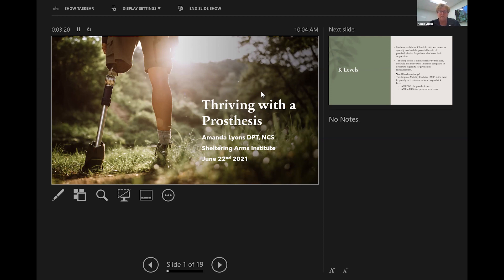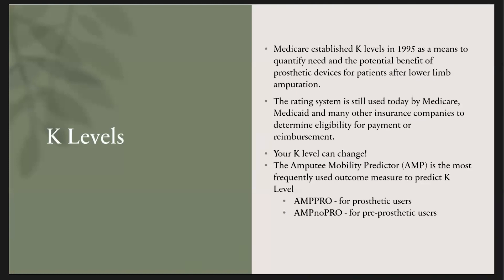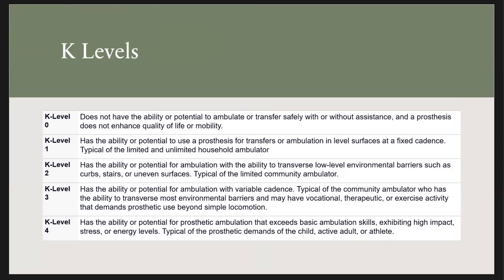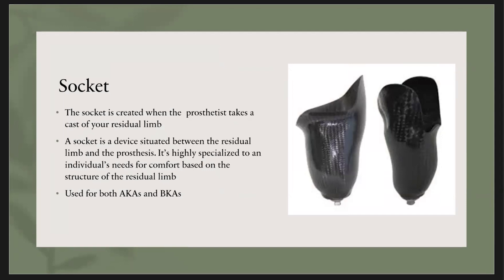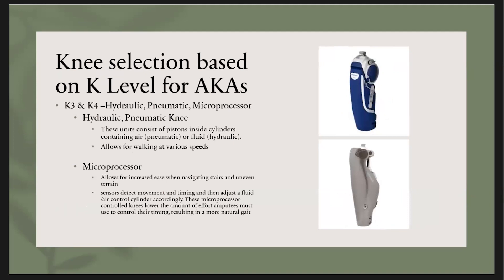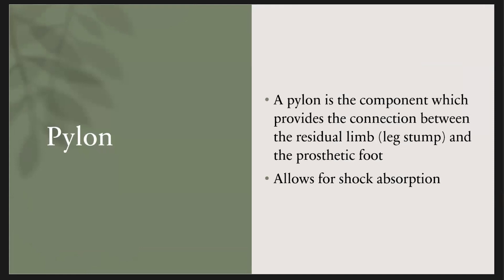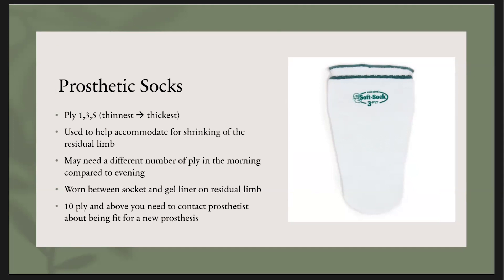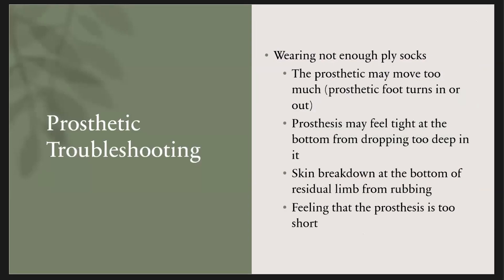Thriving with a Prosthesis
Learn about K levels, prosthetic components, and how to troubleshoot gait impairments with prosthetics as well as our new amputee support group and recreational opportunities for amputees.